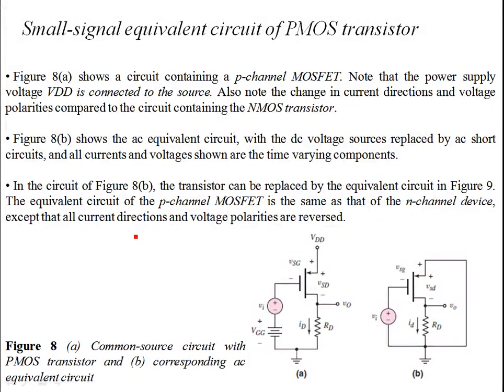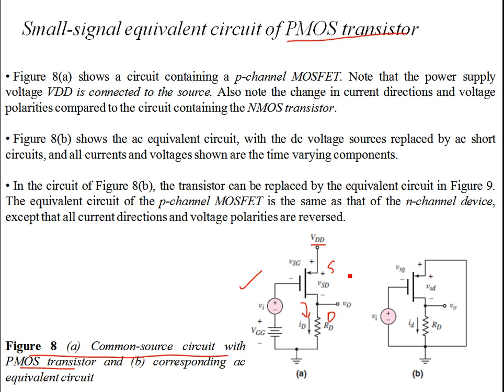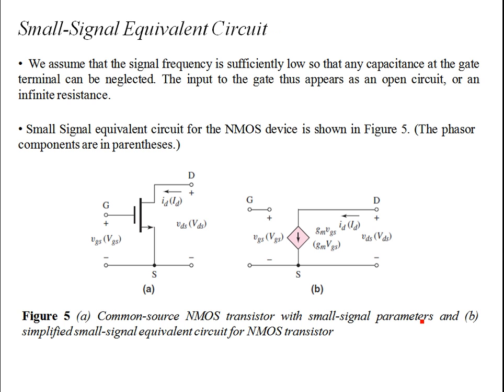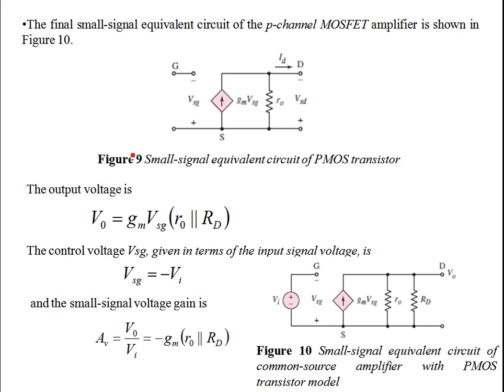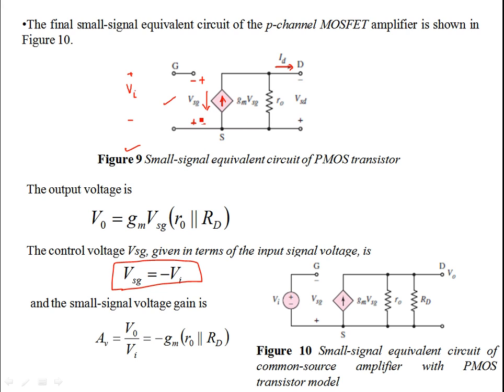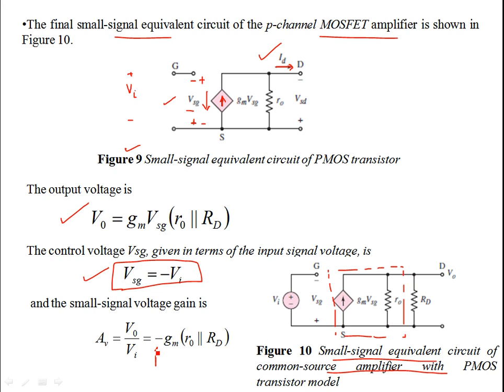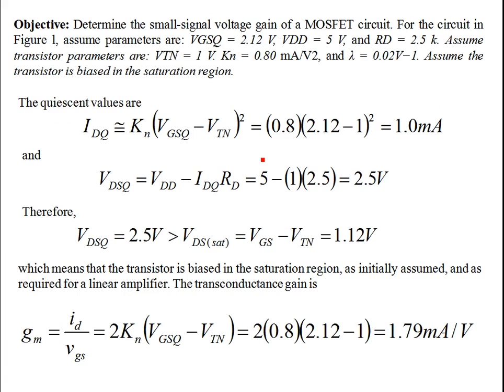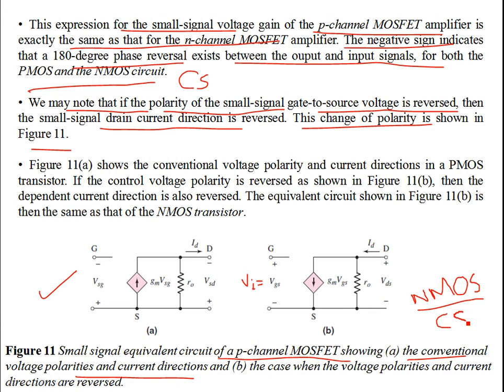PMOS Common Source AC Equivalent Circuit Part 38